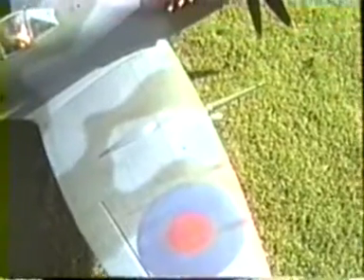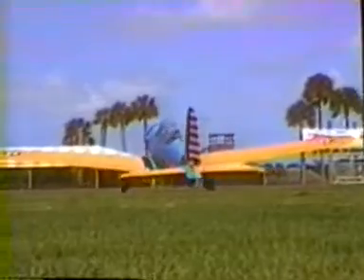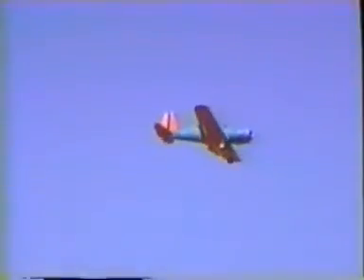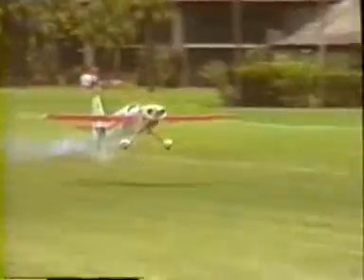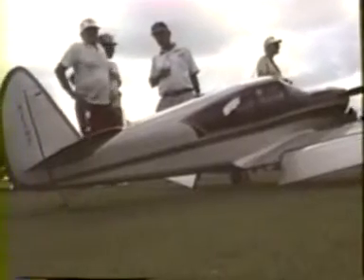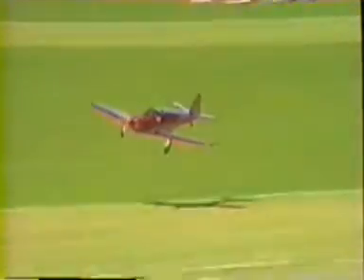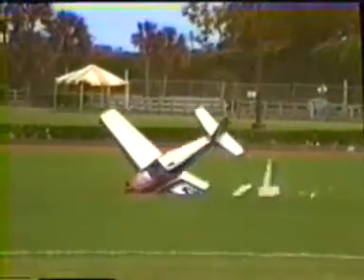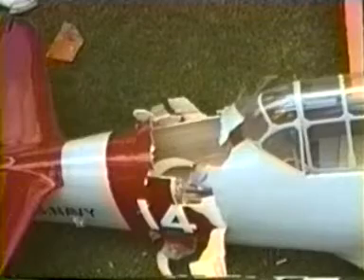Top Gun 6